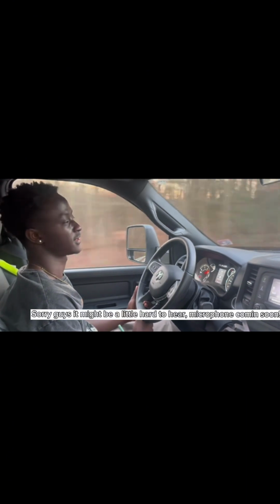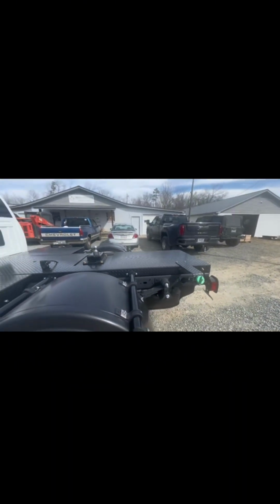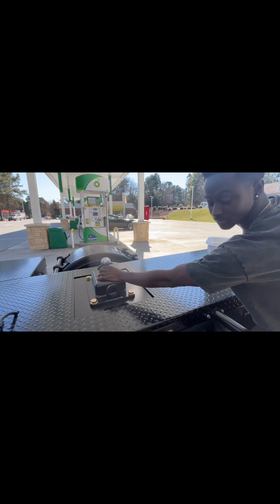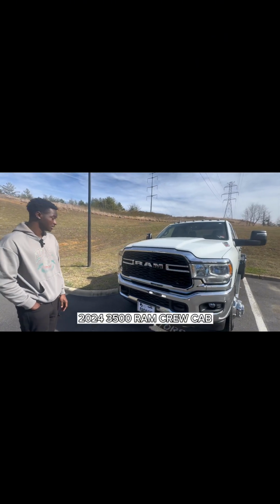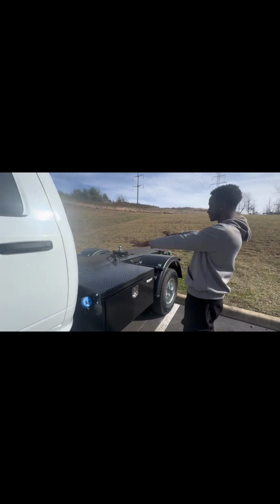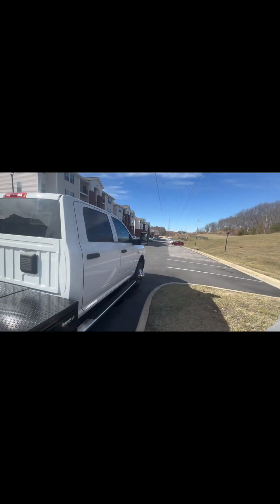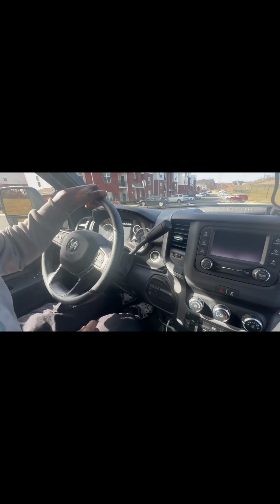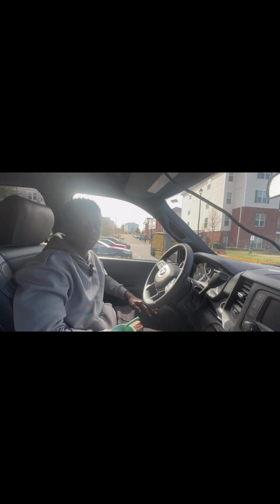Our NEW Hotshot TRUCK | Come Get A NEW BALL HITCH WITH US!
Hey, y’all ! Welcome to our hotshot channel!

We are both age 21 trying to follow a dream.
We’re both new to this industry and business lifestyle , so please be kind is all we ask. We are always open to listening to others opinions and tips! So leave some in the comments down below!

In this channel we vlog, travel and learn new things on the way, as we both grow! If you’re young and don’t know your path yet, consider trying something new, like trucking!
If we can do it, you can do it! Ask us questions!

Type Of Truck We Drive-
White 2024 Ram 3500 Crew Cab

Type Of Trailer We Have-
Big Tex 35+5 22GN/ CDL Setup